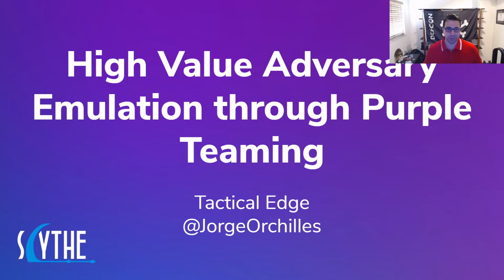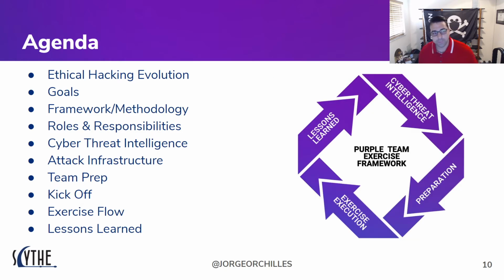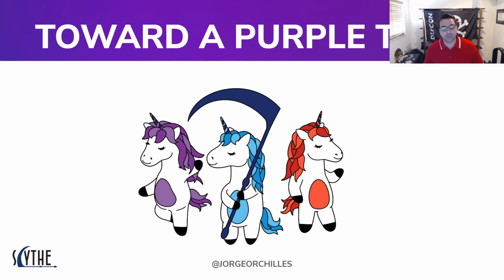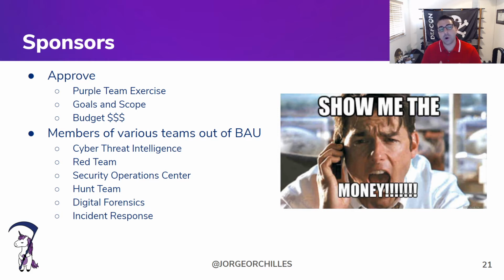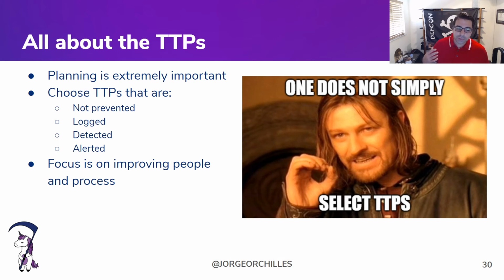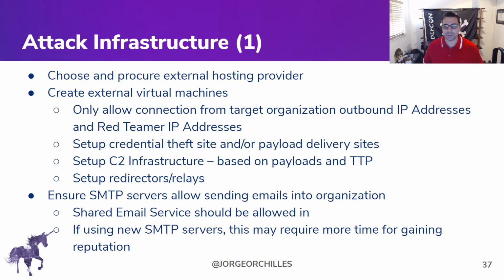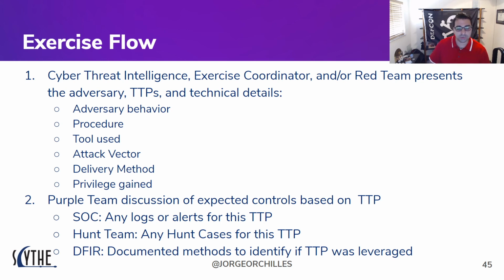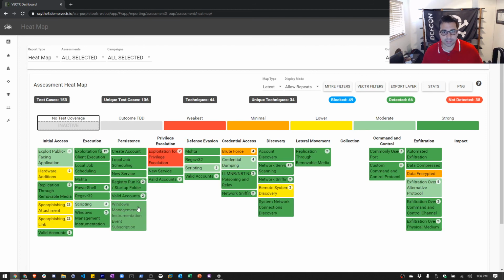Jorge Orchilles: High Value Adversary Emulation through Purple Teaming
Offensive security and Ethical Hacking is about providing business value. One of the most efficient and effective ways to improve security is through Adversary Emulation Purple Team Exercises. Adversary Emulation is a type of ethical hacking engagement where the Red Team emulates how an adversary operates, leveraging the same tactics, techniques, and procedures (TTPs), against a target organization.

The goal of these engagements is to train and improve people, process, and technology. This is in contrast to a penetration test that focuses on testing technology and preventive controls. Adversary emulations are performed using a structured approach following industry methodologies and frameworks (such as MITRE ATT&CK) and leverage Cyber Threat Intelligence to emulate a malicious actor that has the opportunity, intent, and capability to attack the target organization. Adversary Emulations may be performed in a blind manner (Red Team Engagement) or non-blind (Purple Team) with the Blue Team having full knowledge of the engagement.

In this talk, we will cover how to run a high-value adversary emulation through a Purple Team Exercise.